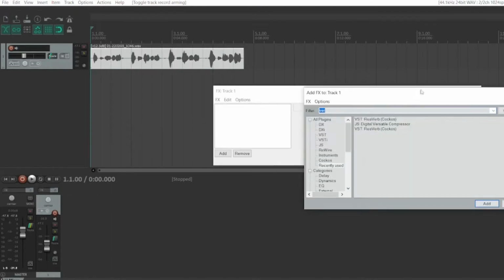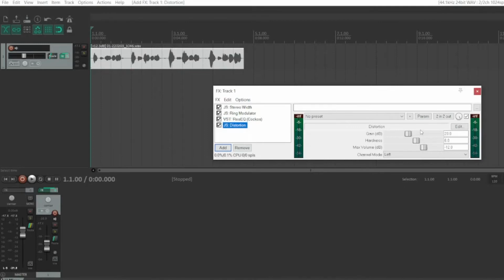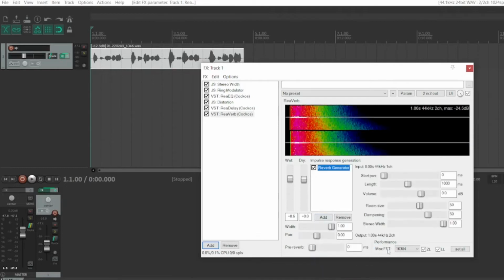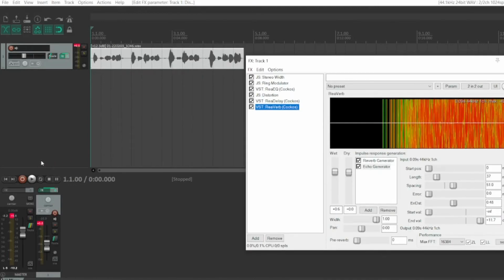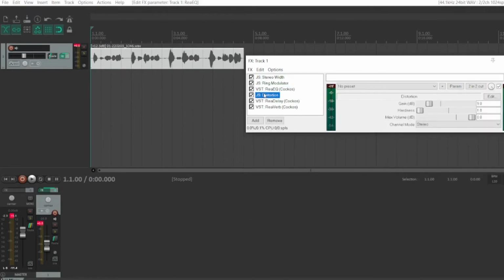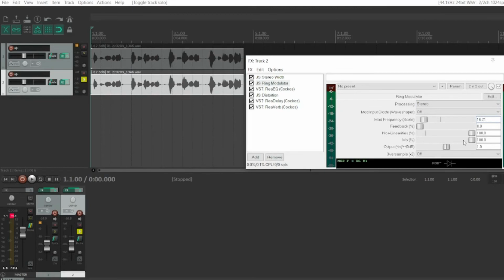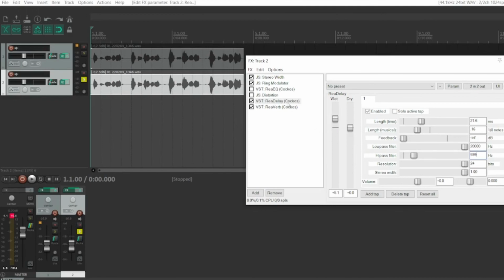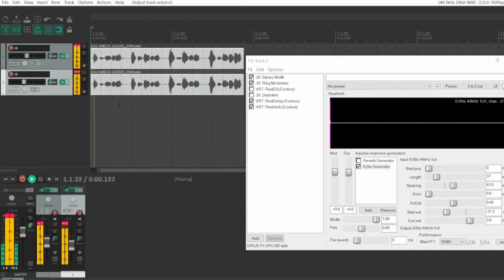Imperial Dalek Voice Effect Tutorial (Reaper)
A guide to how I set up my Imperial Dalek voices in the program Reaper.